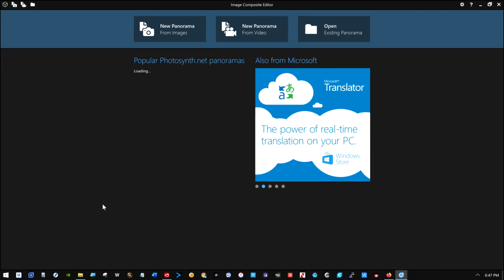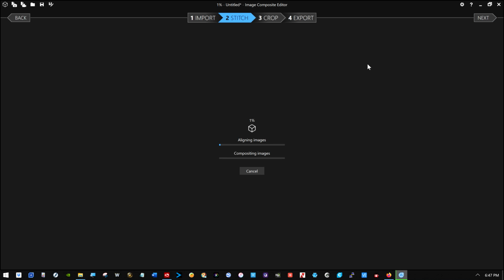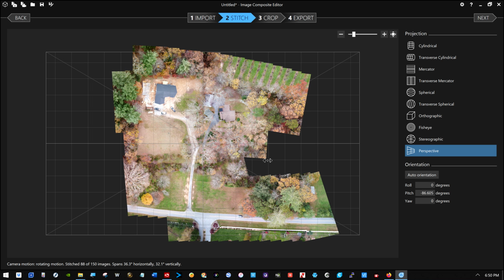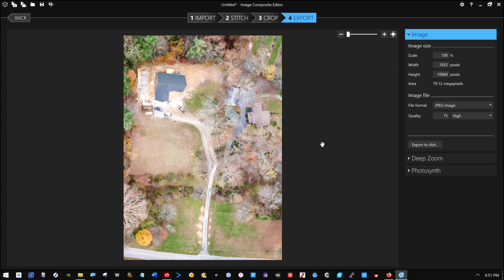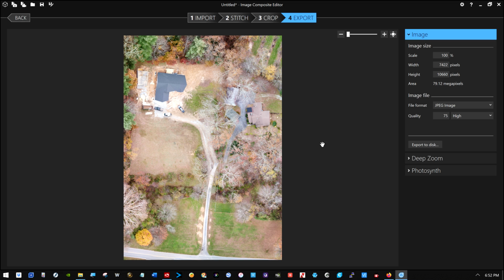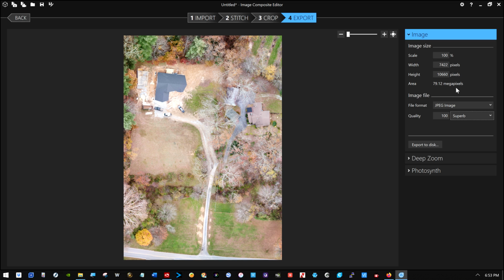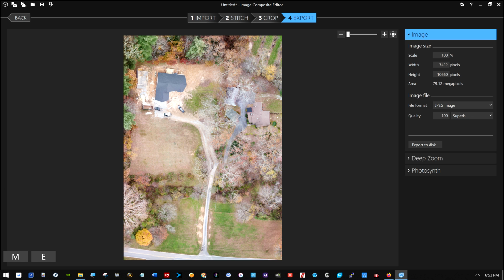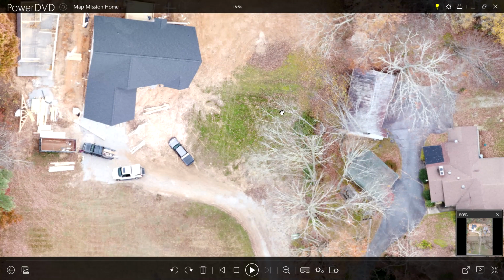Processed Mapping Mission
I will test more programs when I can.